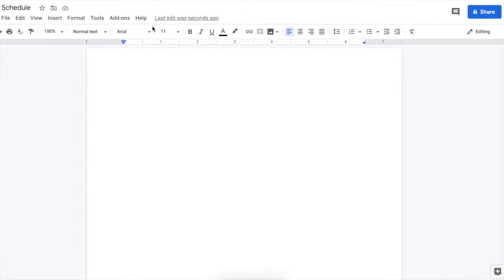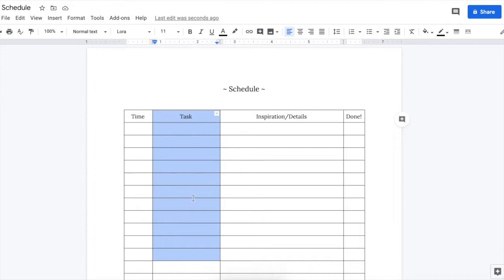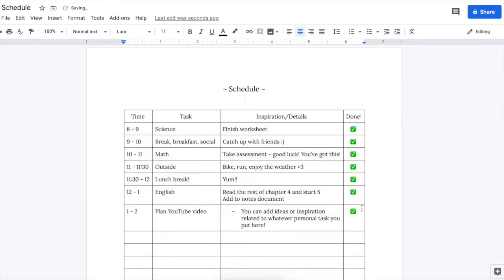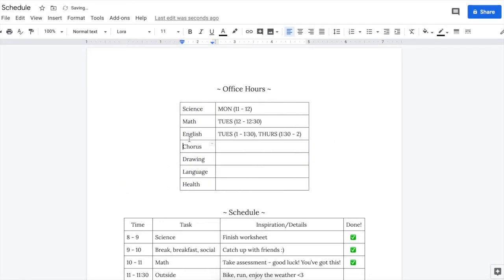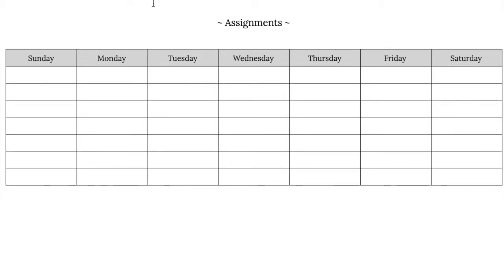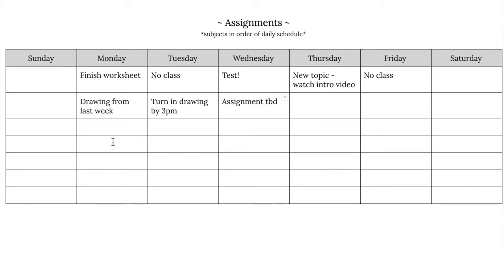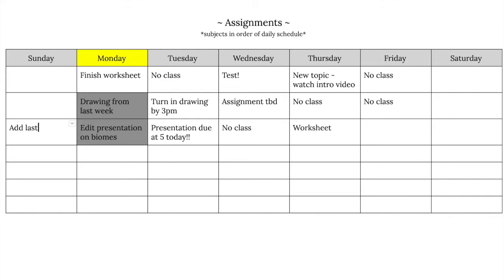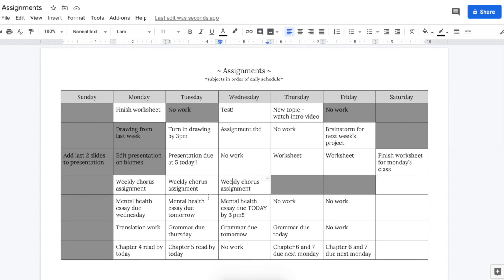At Home School Organization Tips | 2 Ways to Keep Your Distance Learning Organized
For everyone doing school from home: here are 2 great ways to organize your days and assignments so you never miss a deadline!

💕I LOVE seeing your creations! Share them with me on Twitter (@_chriSTEAM) or Instagram (_christeam)!